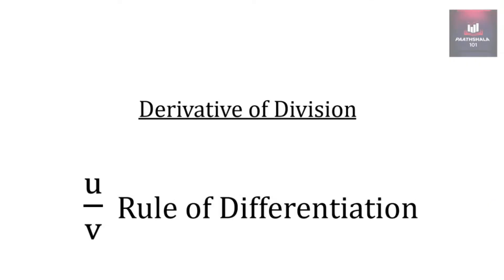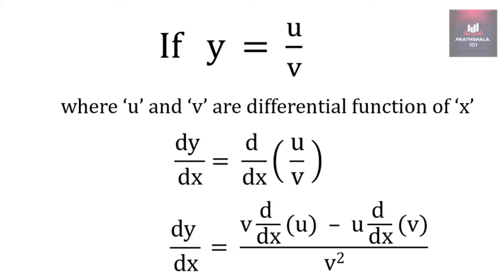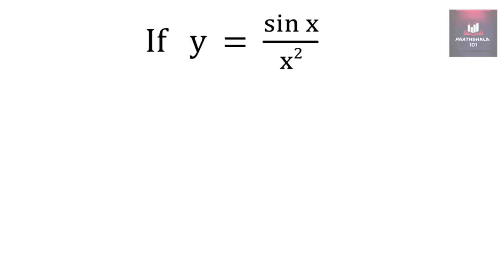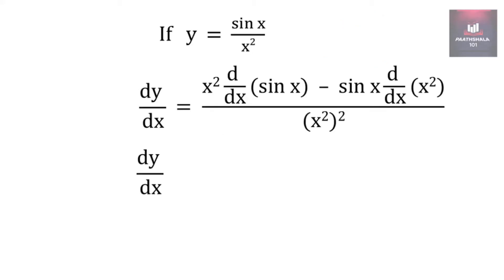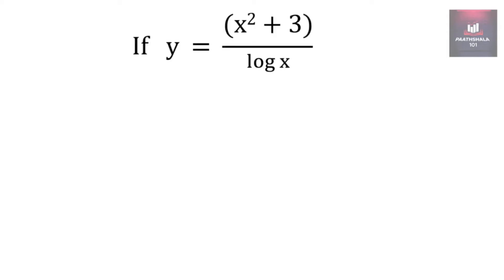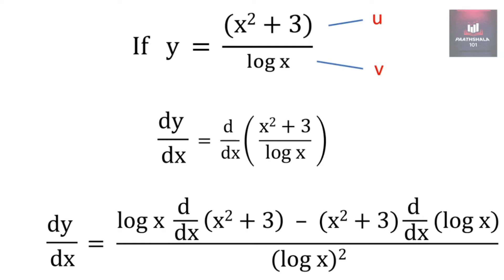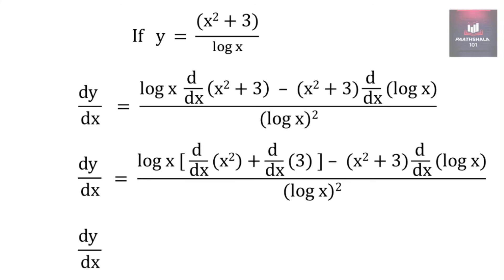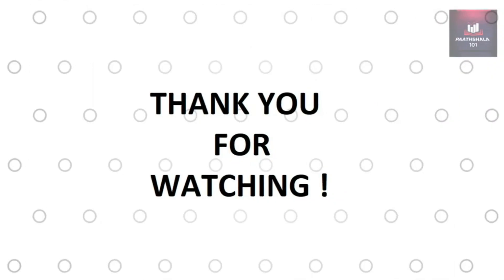'U/V Rule' of Derivative / Differentiation (Derivative of Division)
This video explains 'U/V Rule' of Derivative / Differentiation (Derivative of Division)